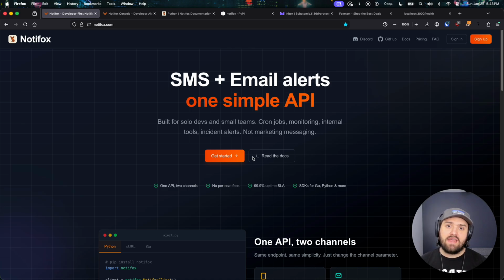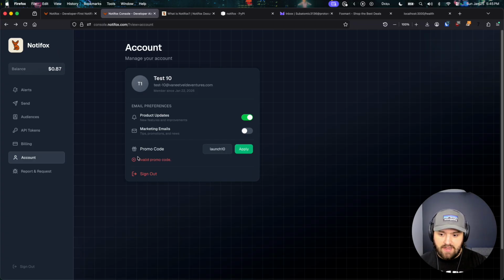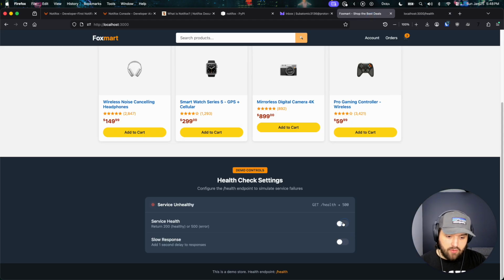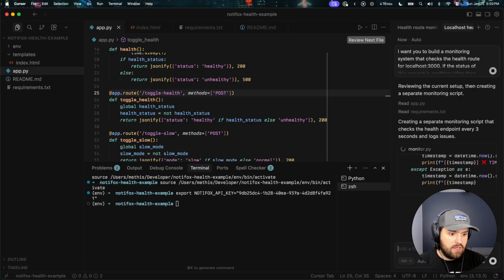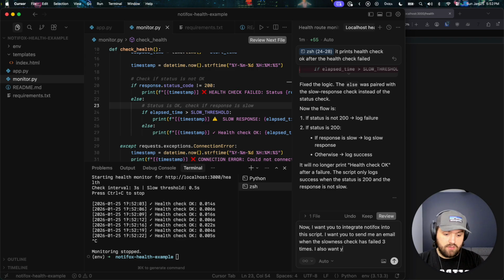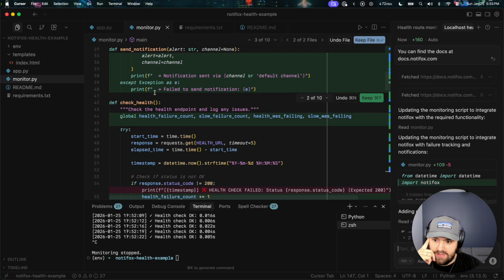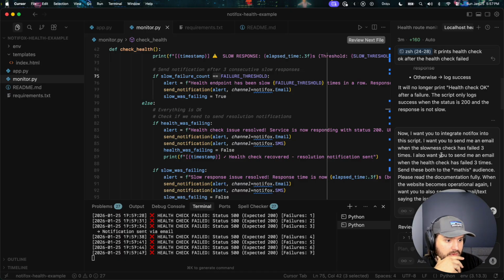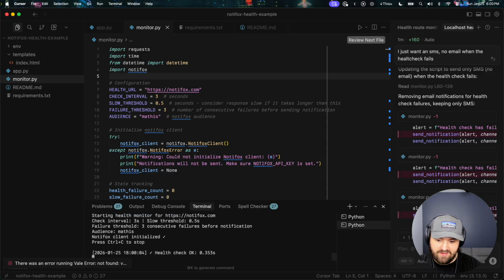Building a monitoring system with Notifox and LLMs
In this video we're building a rudimentary monitoring system that uses Notifox to send emails and SMS when our website is unavailable or slow! We do this with the help of an LLM who can read the Notifox docs